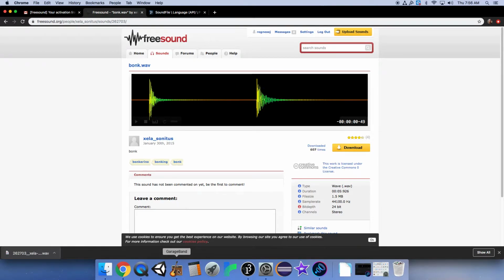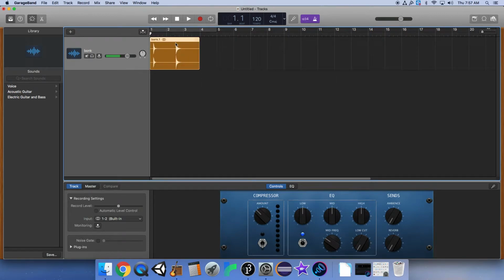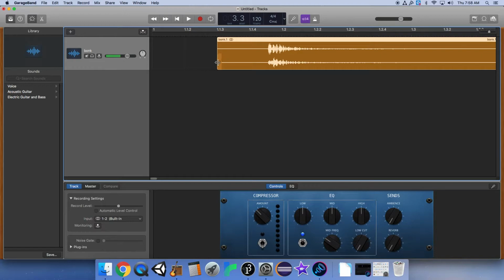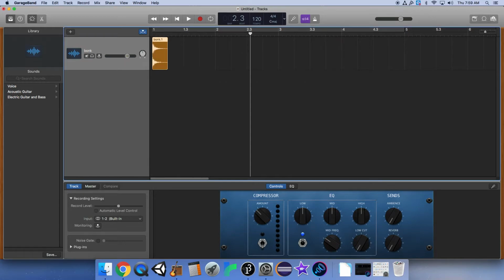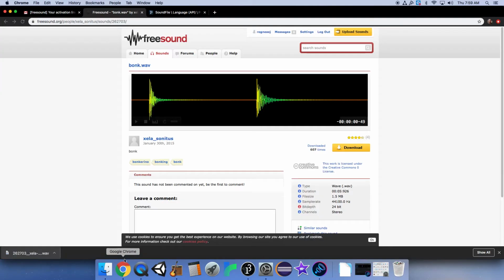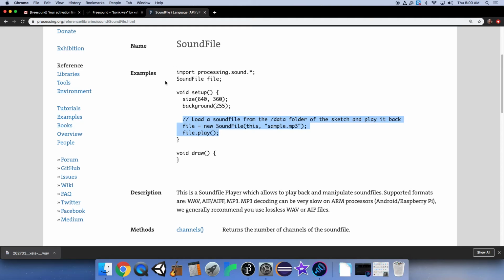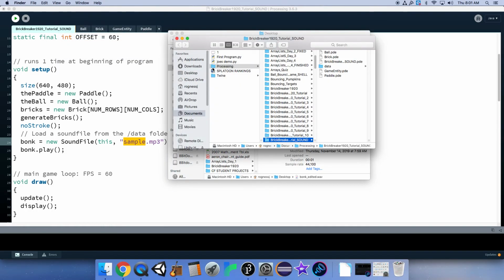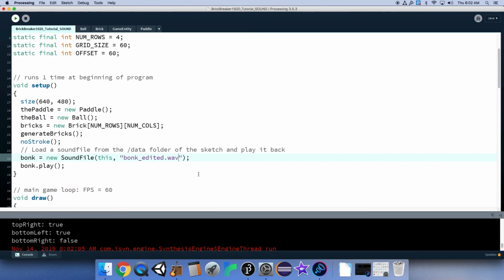16 Adding Sound 1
How to add sound to a processing project.